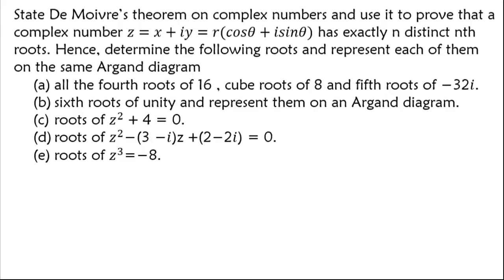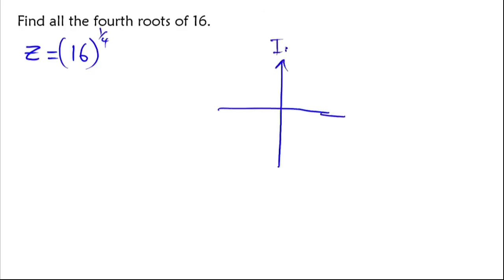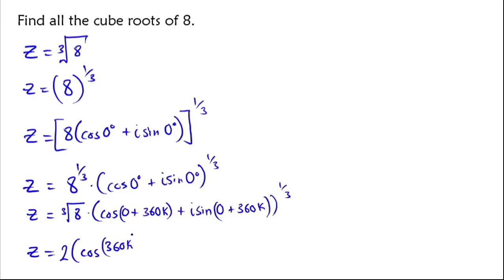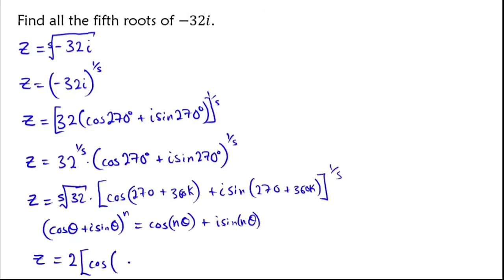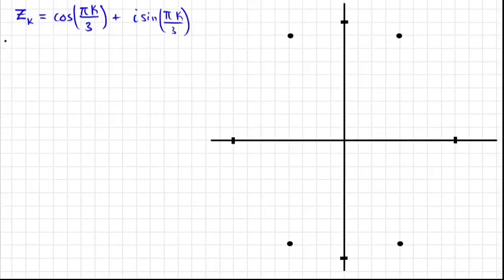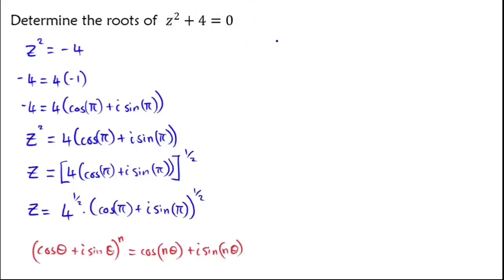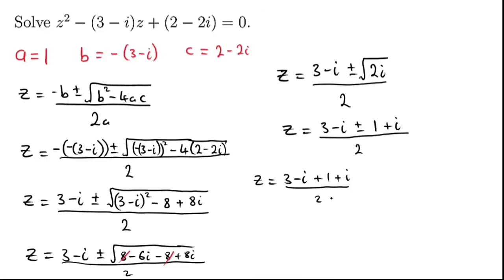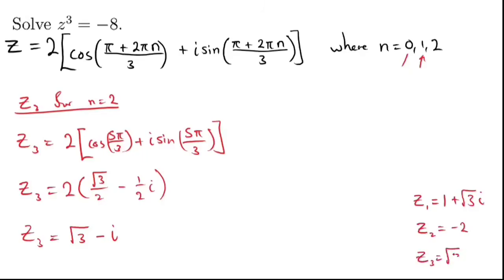Complex Numbers ~ Practice Problems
State De-Moivre’s theorem on complex numbers and use it to prove that a complex number z = x + iy = r(cosθ+isinθ) has exactly n distinct nth roots. Hence, determine the following roots and represent each of them on the same Argand diagram (a) all the fourth roots of 16 , cube roots of 8 and fifth roots of −32i. (b) sixth roots of unity and represent them on an Argand diagram. (c) roots of z2 + 4 = 0. (d) roots of z2 −(3 −i)z +(2−2i) = 0. (e) roots of z3 = −8.